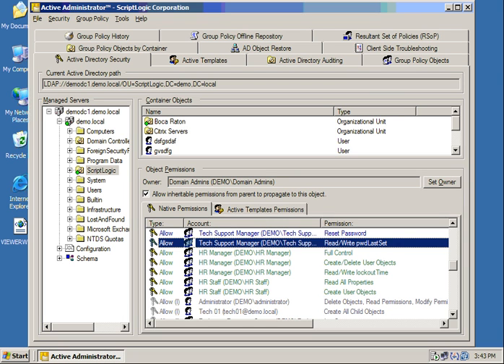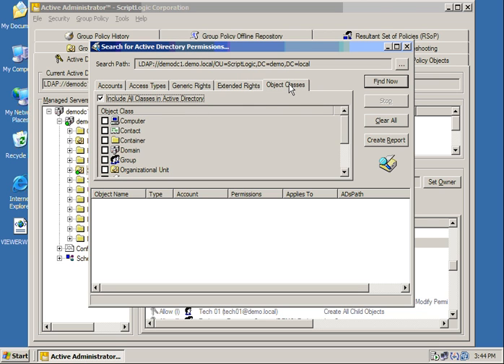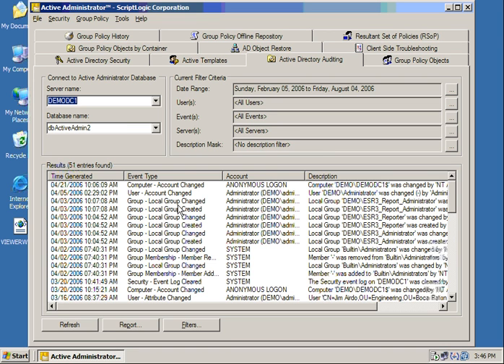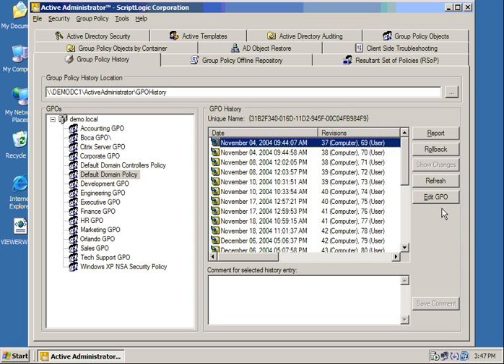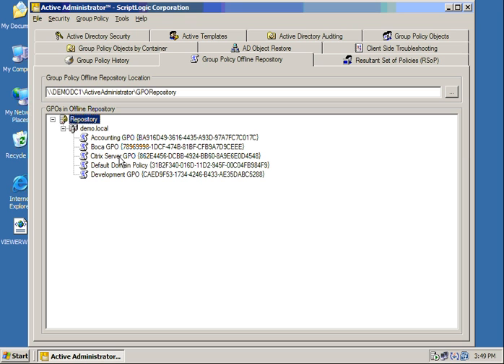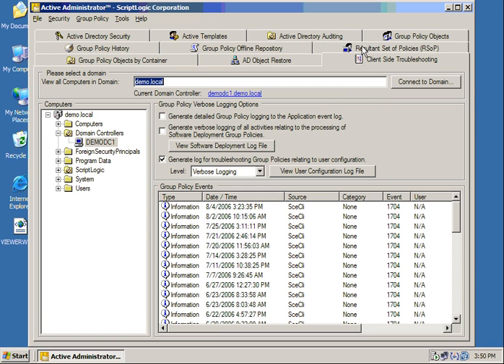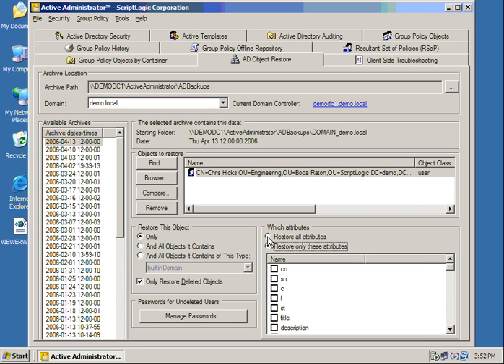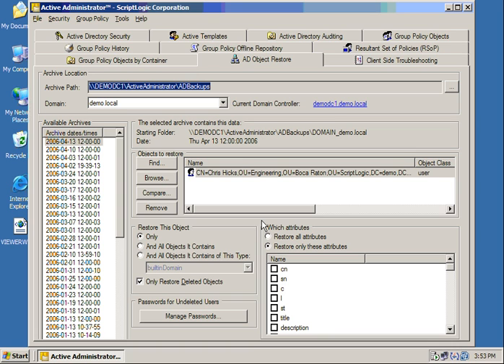DemoLive Active Administrator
Active Administrator permette all'amministratore di gestire la Sicurezza e le Group Policy Active Directory con maggiore efficienza, riducendo il costo totale di gestione di sistemi Windows® 2000/2003.

Questo tool permette agli amministratori di visualizzare, tenere monitorato attraverso un sistema di auditing e creare reportistica avanzata su ogni singolo cambiamento avvenuto su infrastrutture Active Directory a livello Enterprise. Active Administrator permette di creare, applicare e delegare ogni aspetto relativo al management della sicurezza in Active Directory e svolgere un controllo globale delle Group Policy attraverso reportistica e RSoP.